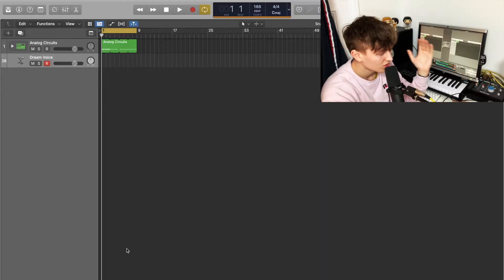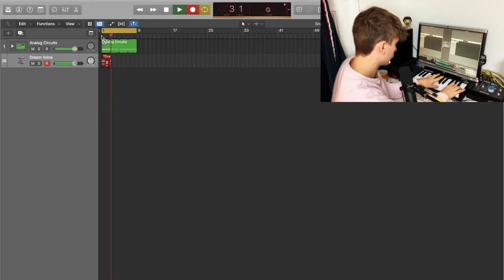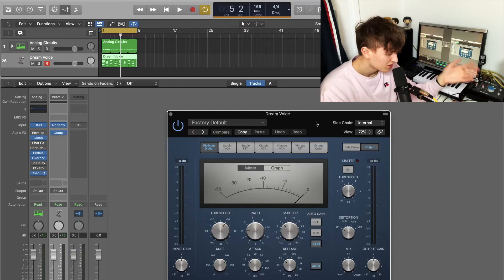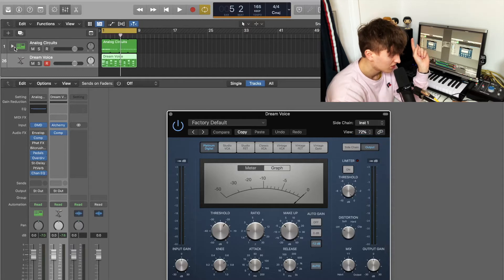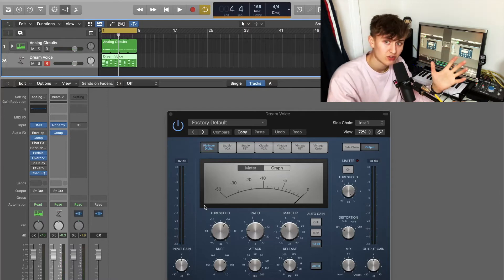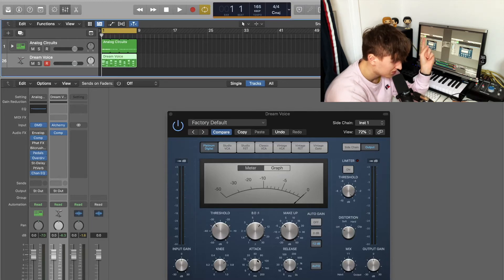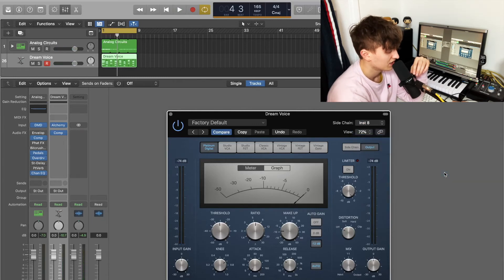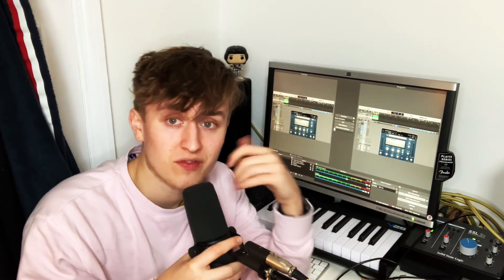How To Use A Compressor In Logic [SIDE CHAINING]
In this video I will be showing you how to side chain compressors to instruments in a way that will take your projects up a level! Enjoy.

STUDIO EQUIPMENT LIST

- Logic Pro X: (App Store)
- Yamaha HS5 Monitors
- SSL 2+ USB Interface
- Shure SM7B Mic
- Bluebird Condensor Mic
- Golden Age Project PRE 73 - MKIII Pre Amp
- Macbook Pro
- Alesis V25 USB Keyboard
- OBS (For Video Recording)
- Capture On iPhone XR